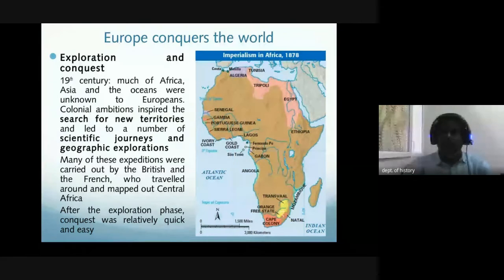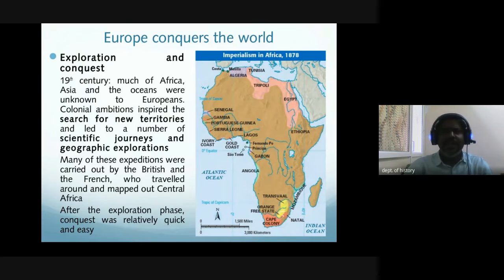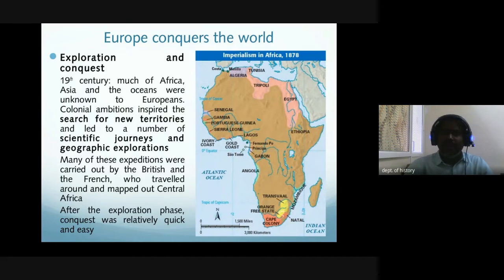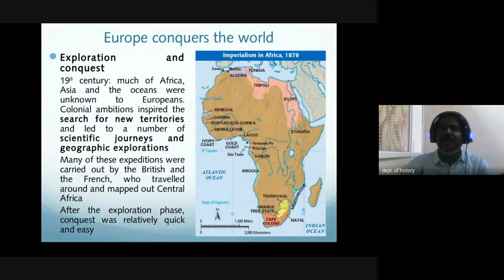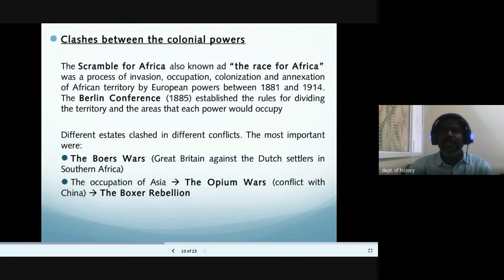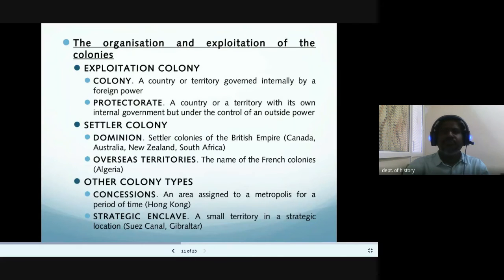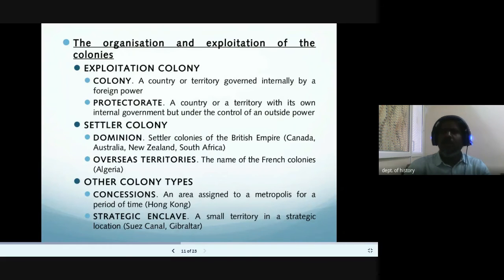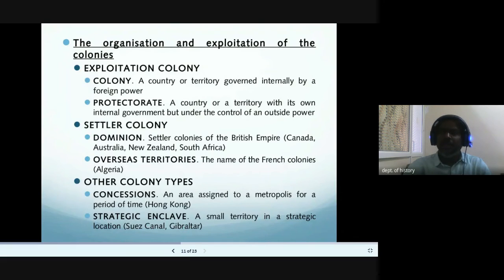M A HISTORY SEM II PAPER IV CLASS ON 25 08 2021 ABOUT AGE OF IMPERIALISM AFRICA AND ASIA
AGE OF IMPERIALISM  AFRICA AND ASIA